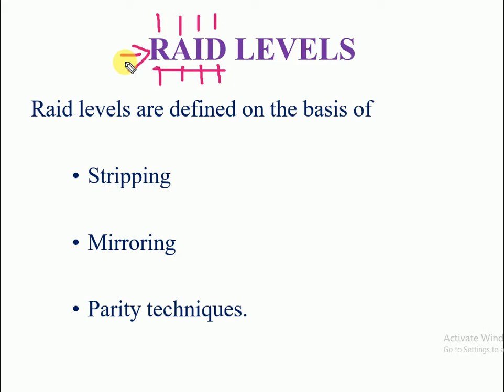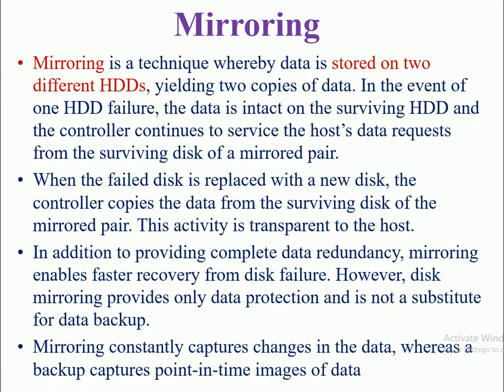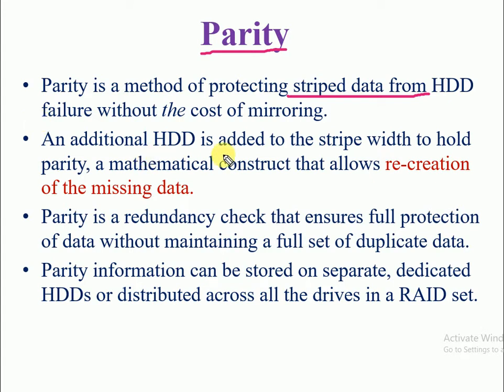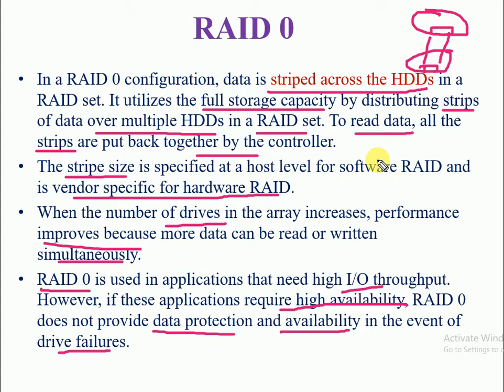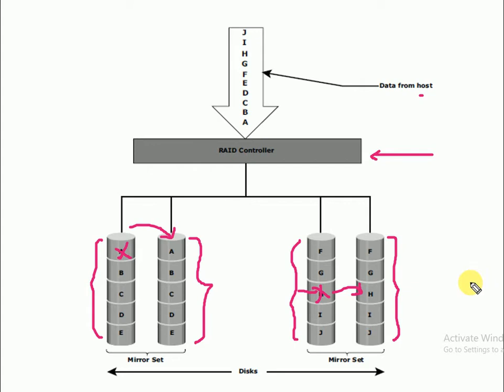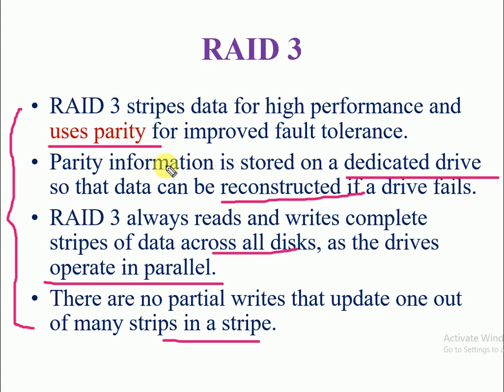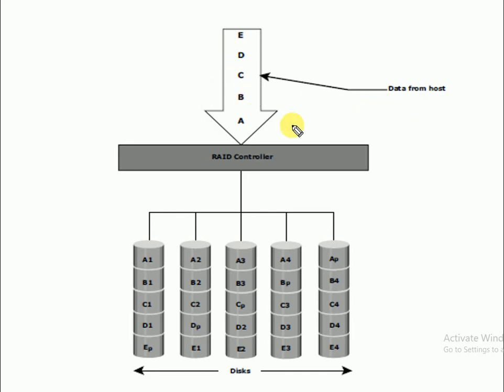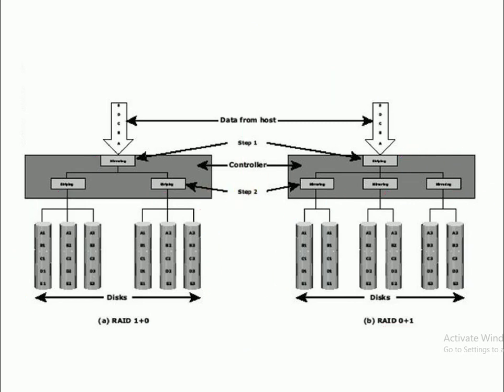COMPUTER SYSTEM DESIGN & ARCHITECTURE (STORAGE VIRTUALIZATION - RAID LEVELS)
STORAGE VIRTUALIZATION - RAID LEVELS (PART-2)